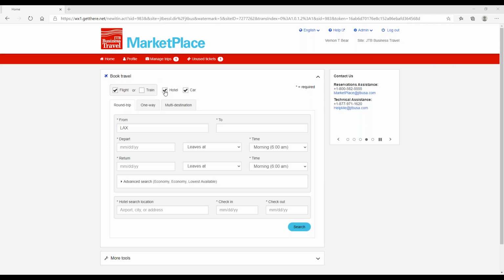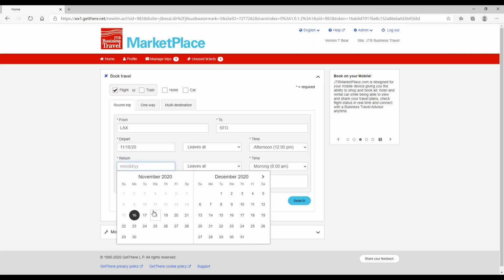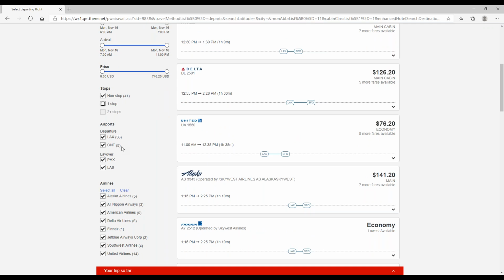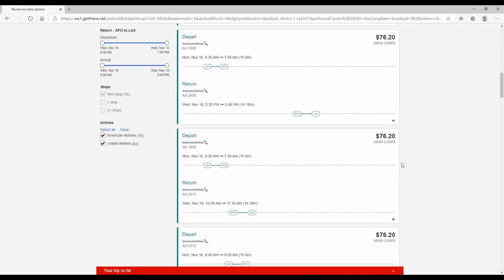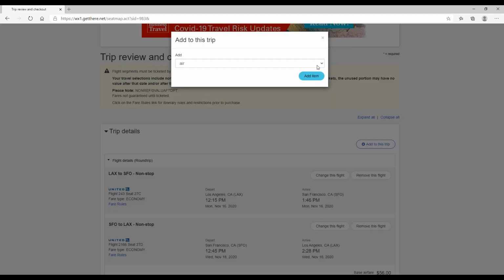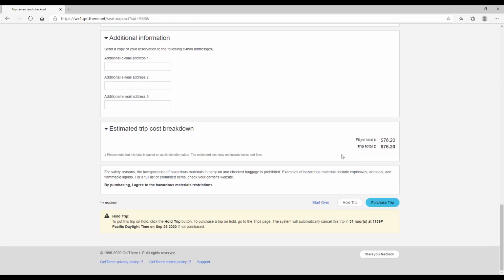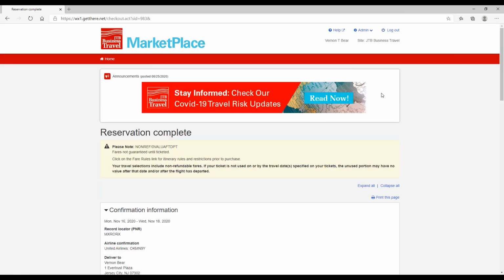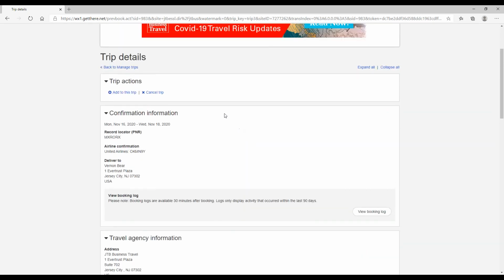Fly – Like a Pro in JTBMarketPlace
Become a flight-booking pro in JTBMarketPlace.com, in under 15-minutes!

See how you can become a JTBMarketPlace.com rental car-booking expert in Rental Car Like a Pro!